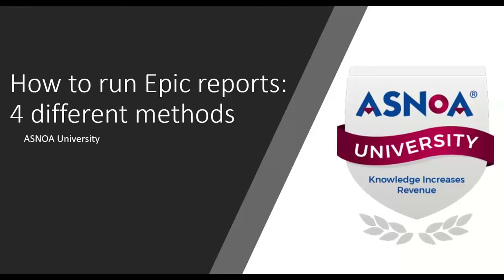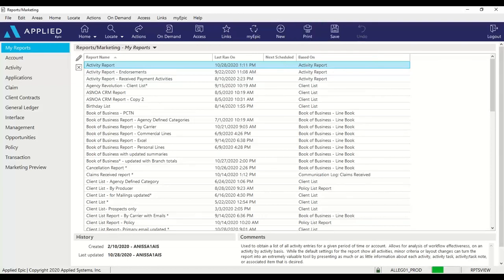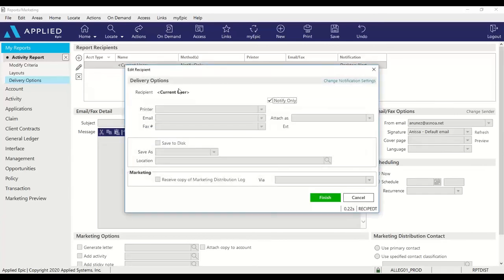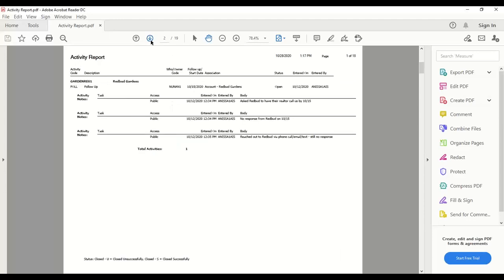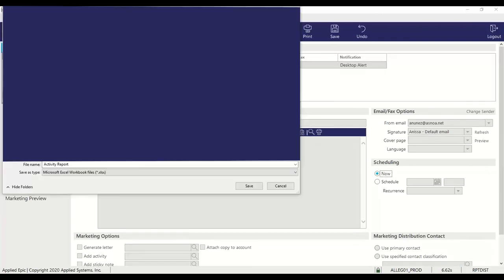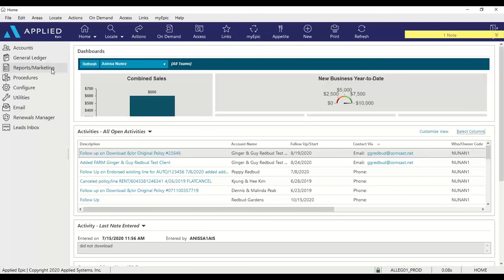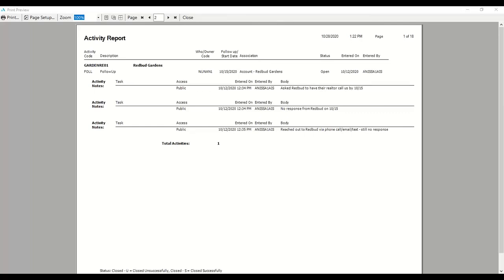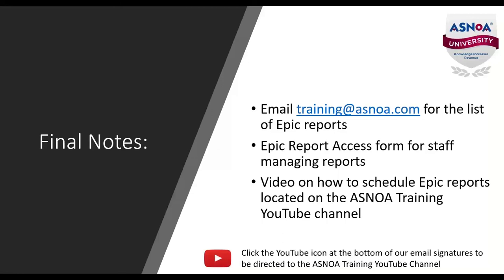How to - Run reports four different ways in Epic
Watch the various ways in which you can reports in Epic